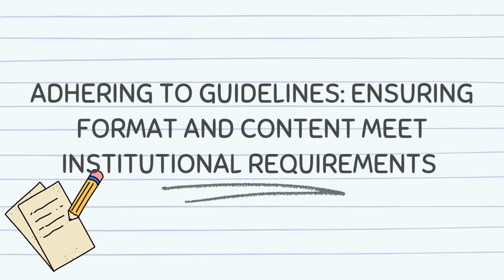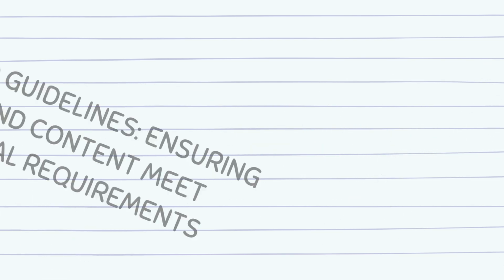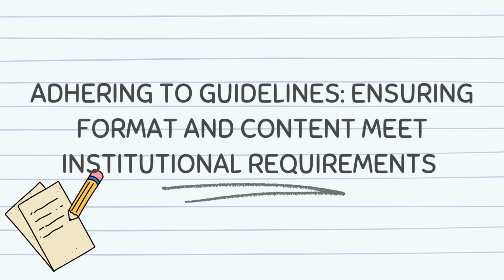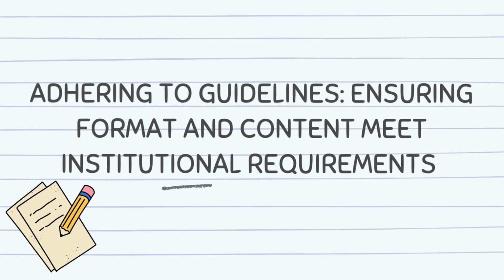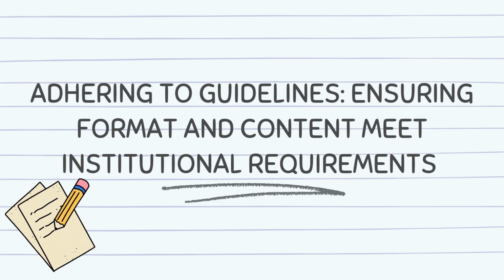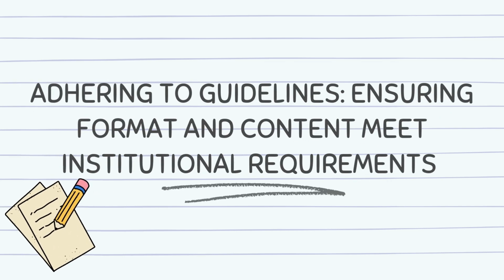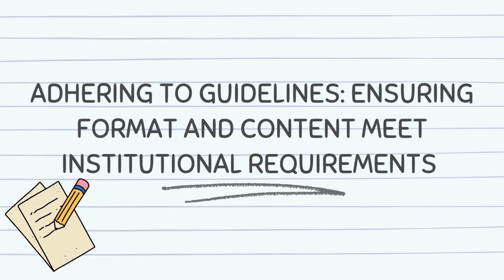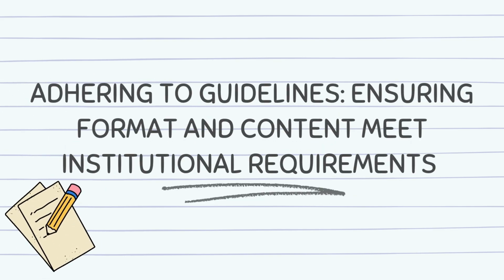Adhering to Guidelines: Ensuring Format and Content Meet Institutional Requirements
Writing Chapter 2 of a thesis, also known as the Review of Related Literature (RRL), requires strict adherence to institutional guidelines. Universities and research institutions often provide specific formatting, citation, and content requirements to maintain consistency and academic integrity. Failing to follow these guidelines can lead to formatting issues, rejection of the chapter, or requests for major revisions.
This section discusses the importance of adhering to institutional guidelines, key formatting and content requirements, strategies for compliance, and common mistakes to avoid when writing Chapter 2.
1. Why Following Institutional Guidelines is Essential
Adhering to thesis writing guidelines is not just a formality—it ensures that research is presented in a clear, credible, and standardized manner. Key reasons to follow institutional requirements include:
✔ Ensuring Consistency – Guidelines create uniformity across theses submitted within the institution.
✔ Meeting Academic Standards – Universities establish formatting rules to align with global academic research practices.
✔ Avoiding Revisions or Rejection – Failure to meet formatting and citation requirements often results in requests for corrections or, in extreme cases, thesis rejection.
✔ Improving Readability – Well-structured and properly formatted literature reviews are easier to read and understand.
✔ Maintaining Credibility – A properly formatted thesis enhances academic professionalism and credibility.
By carefully following institutional guidelines, researchers reduce the risk of errors and streamline the approval process.
2. Key Formatting Requirements for Chapter 2
A. Document Formatting
Institutions typically specify the following:
✔ Font Style and Size: Most universities require Times New Roman (12 pt) or Arial (11 pt).
✔ Margins: Standard 1-inch margins on all sides unless stated otherwise.
✔ Line Spacing: Double-spacing is common, but some require 1.5 spacing for easier readability.
 Manual
✔ Most institutions provide a thesis/dissertation writing manual outlining specific formatting, citation, and content requirements.
✔ Download or obtain the latest version of the manual to avoid outdated information.
B. Consult with Your Adviser or Research Committee
✔ Regularly seek feedback from your thesis adviser to ensure compliance.
✔ If unsure about formatting or content structure, ask for clarification before proceeding.
C. Use Formatting and Reference Management Tools
✔ Microsoft Word & Google Docs: Useful for applying preset styles, headers, and reference lists.
✔ Zotero, Mendeley, or EndNote: Helps organize references and automatically format citations based on institutional guidelines.
✔ Grammarly or Hemingway Editor: Assists with grammar checks, sentence clarity, and readability improvements.
These tools reduce formatting errors and ensure consistent citations throughout the document.
D. Follow Sample Theses from Your Institution
✔ Reviewing previously approved theses from your institution helps:
• Understand expected formatting and structure.
• Identify common citation practices used by former students.
✔ Many universities have thesis repositories where students can access completed research.